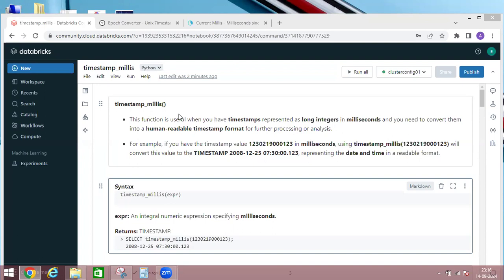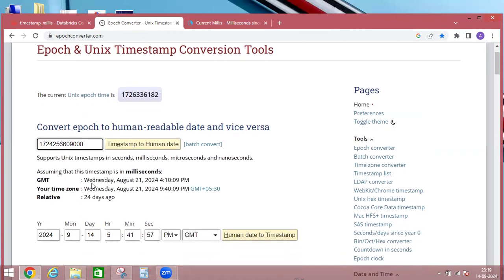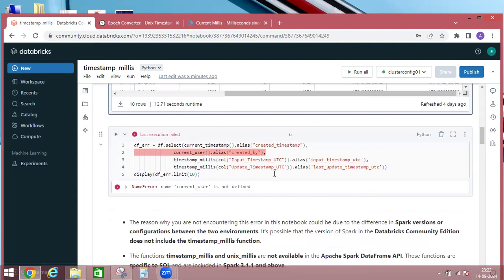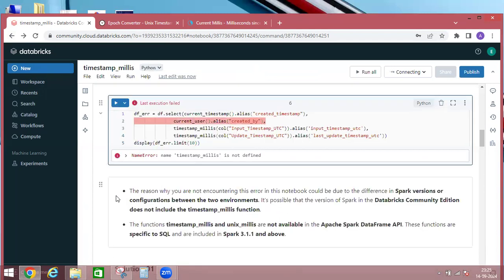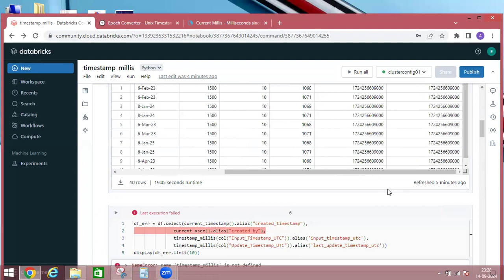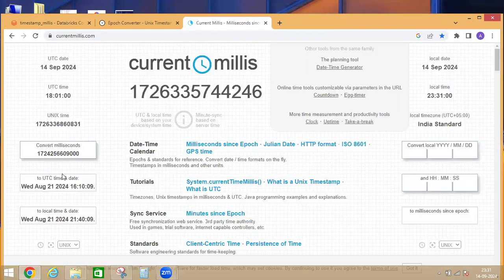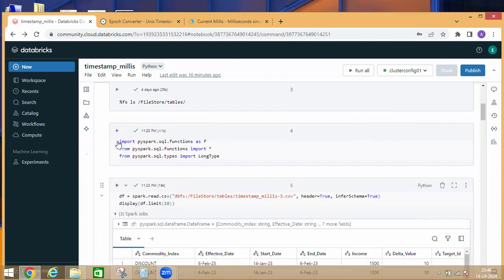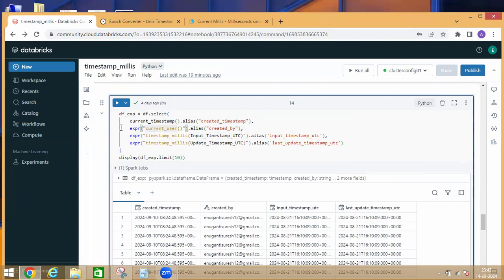28. PySpark timestamp_millis() | Convert Unix Milliseconds to Timestamp | Real-Time Scenario PART 28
📌 PySpark: Convert Unix Timestamp (Milliseconds) to DateTime using timestamp_millis()
📌 Databricks PySpark – timestamp_millis() Function Explained with Real-Time Example
📌 PySpark Timestamp Conversion | timestamp_millis() vs from_unixtime() | Databricks

📌 Topics Covered
✅Introduction to timestamp_millis() function in PySpark.
✅Understanding Unix timestamps in milliseconds.
✅Converting long integer values into human-readable timestamp format.
✅Difference between seconds and milliseconds.
✅Real-time scenario: Converting source CSV timestamp columns.
✅Understanding timestamp conversion using online converters.
✅Checking Databricks Runtime version compatibility.
✅Why timestamp_millis() and current_user() may show NOT DEFINED errors.
✅Alternative approach using from_unixtime() and dividing by 1000.
✅Using expr() to execute Spark SQL functions in PySpark.
✅Converting string timestamp values into TimestampType.
✅Using timestamp_millis() directly in Spark SQL.
✅Updating Databricks Runtime from 12.2 to 15.4.
✅Understanding when to use expr() in PySpark.

⏱️ Chapters
00:00 Introduction to timestamp_millis() in PySpark
00:36 Understanding timestamp_millis() with an example
01:14 Syntax of timestamp_millis() function
02:08 Real-Time Scenario – Timestamp Conversion
02:44 Understanding Milliseconds to Timestamp Conversion
04:23 Source to Target Data Transformation
06:00 Implementing timestamp conversion in PySpark
07:02 Understanding NOT DEFINED Error
08:02 Databricks Runtime Version Compatibility
09:00 Solution 1 – Using expr() and from_unixtime()
10:17 Solution 2 – Using from_unixtime() / 1000
11:19 Validating Converted Timestamp Values
13:03 Converting String to TimestampType
14:18 Using timestamp_millis() in Spark SQL
14:46 Solution 2 – Using Spark SQL Expression
16:15 Solution 3 – Upgrading Databricks Runtime
17:04 Testing with Databricks Runtime 15.4
18:22 Verifying timestamp_millis() Function
19:03 Important Points for Real-Time Projects
19:49 When to Use expr() in PySpark
20:32 Conclusion

Google Search 👍
timestamp_millis pyspark, timestamp milliseconds pyspark, timestamp_millis spark
unix timestamp milliseconds pyspark, unix_timestamp pyspark milliseconds
spark timestamp with milliseconds, timestamp in milliseconds python
spark timestamp format milliseconds, unix time milliseconds,
unix time milliseconds max value, unix time milliseconds python
unix time milliseconds example, unix time milliseconds to datetime
unix epoch time, unix epoch meaning, unix epoch timestamp milliseconds
unix epoch python, unix epoch in milliseconds, unix epoch to datetime python
unix epoch time to datetime python, timestamp_millis databricks
timestamp in databricks sql, timestamp in databricks, timestamp datatype in databricks